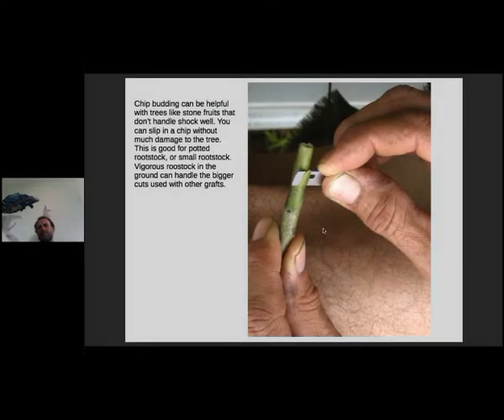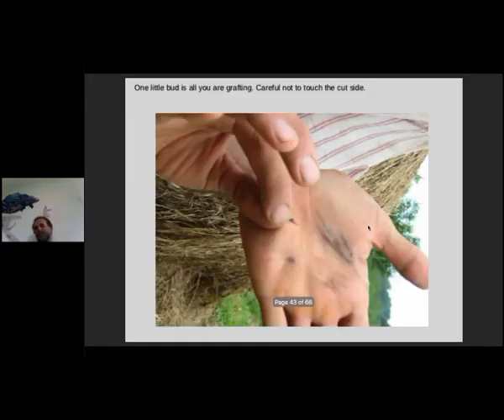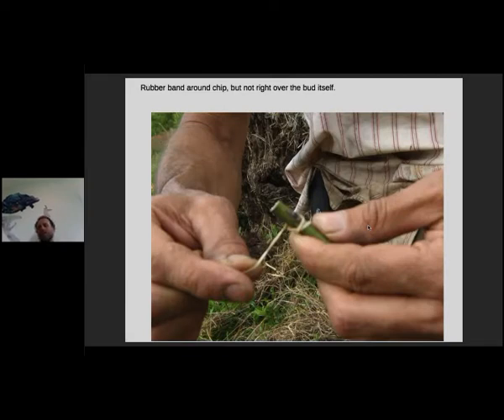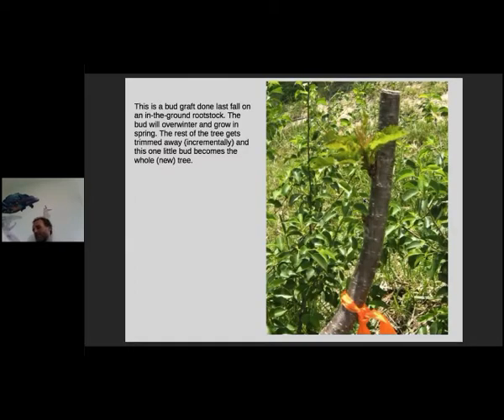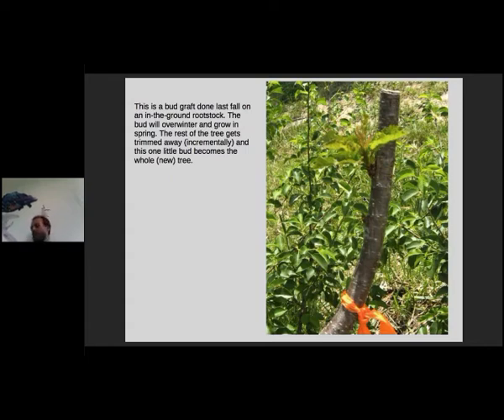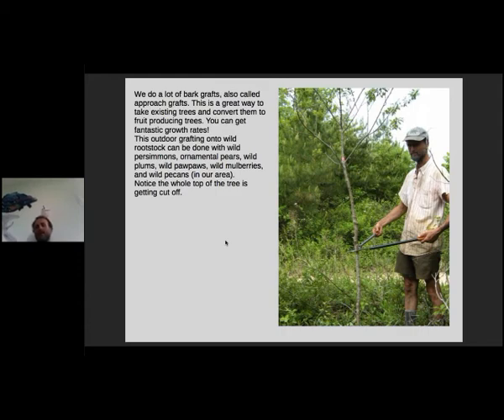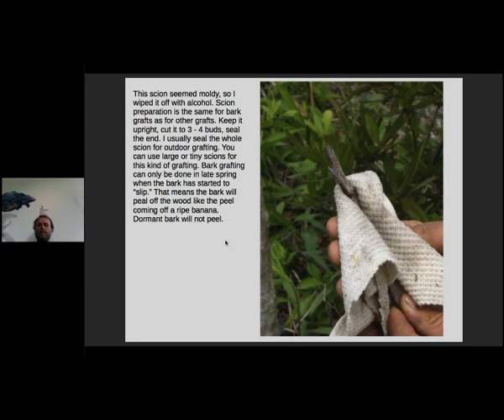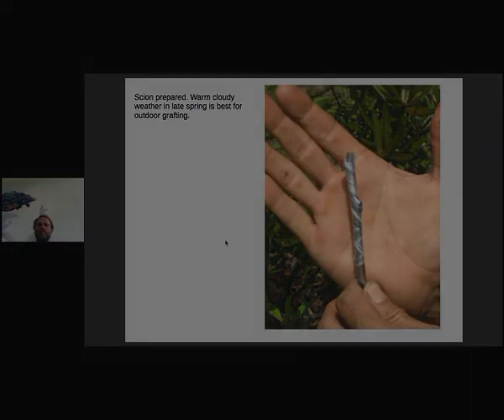EAT Webinar Stop Climate Change with Living Energy Alexis Zeigler Clip 7